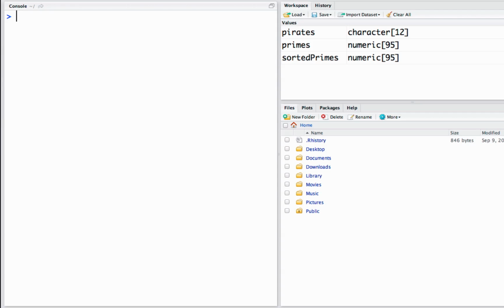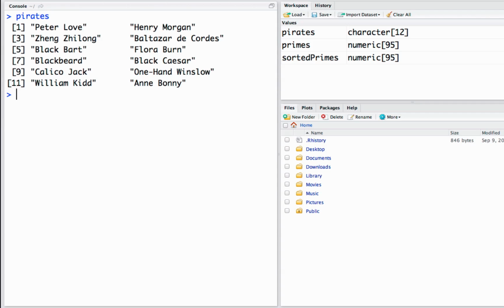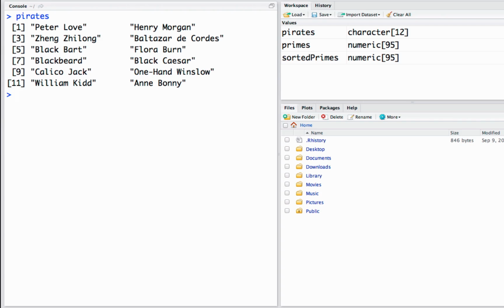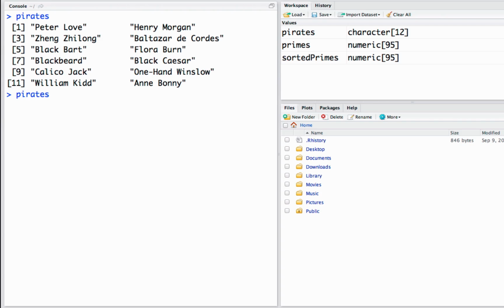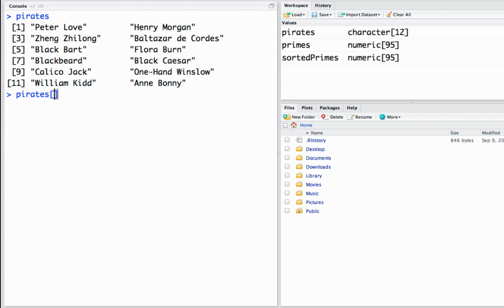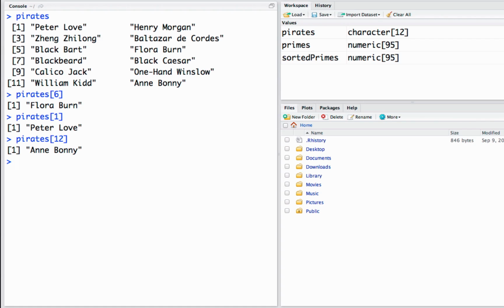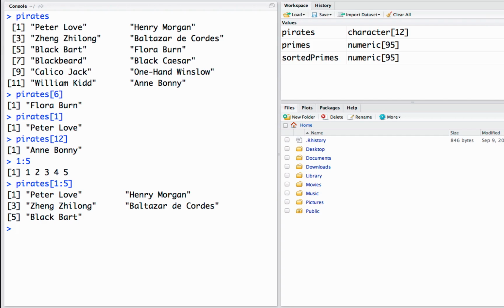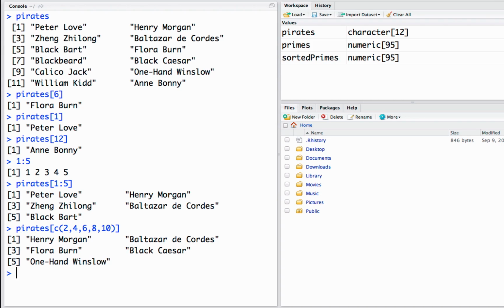Pirate R tutorial 11: Vector Indexing (Part I)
How to retrieve a single or multiple elements of a vector using its position in the vector.